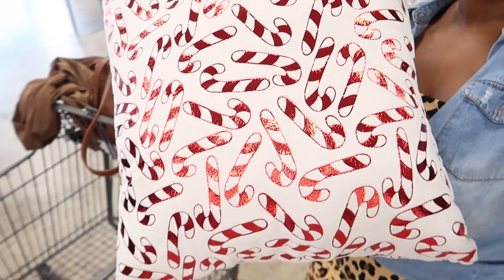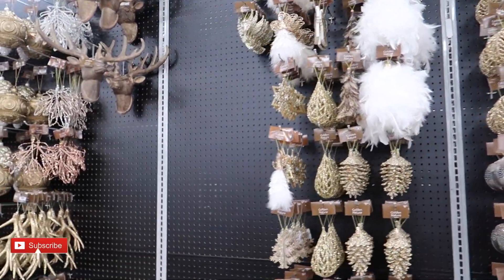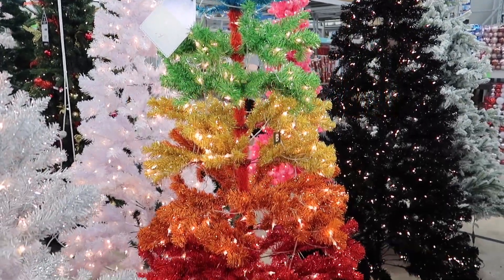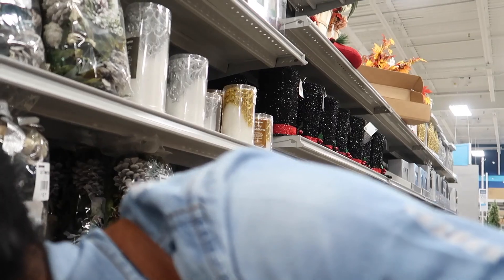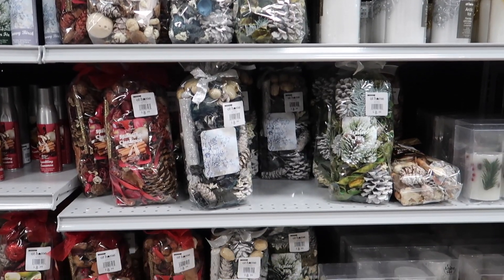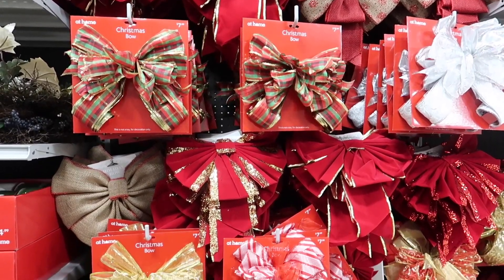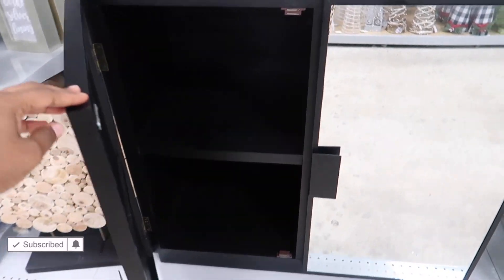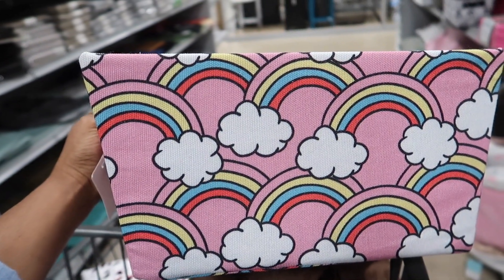FOLLOW ME AROUND AT HOME DECOR STORE! CHRISTMAS 2019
Hey Kiittens! So I took a trip to At Home recently with my mother-in-law and we had such a good time! They have the best decor for any season and holiday! Let me know what you guys think of the vlog and I hope you guys enjoy following me around at home decor store!

WATCH THIS NEXT:
MY WORSE PUBLIC BATHROOM EXPERIENCES EVER *STORY TIME* 💩

Camera Info:
Canon G7X Mark II: